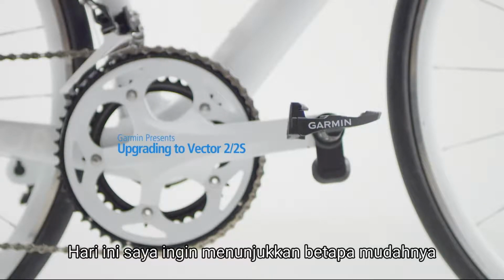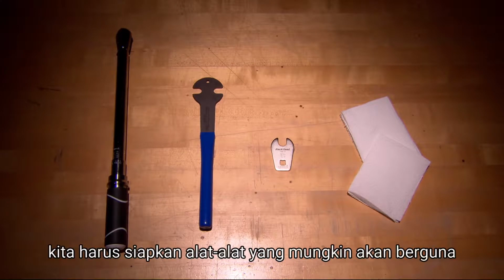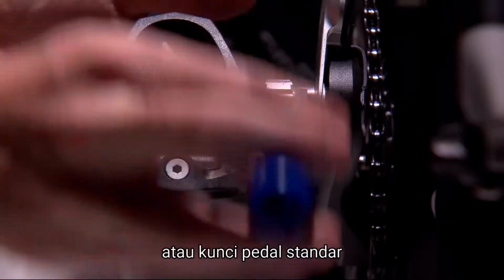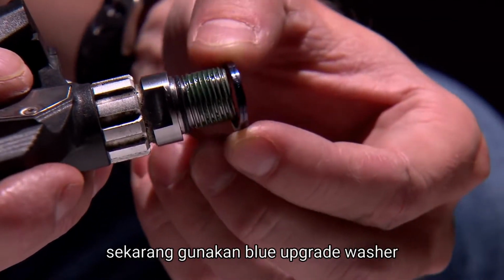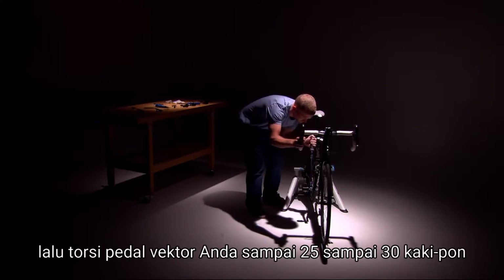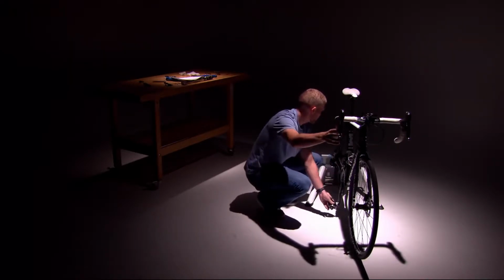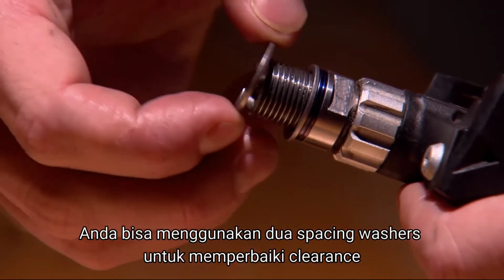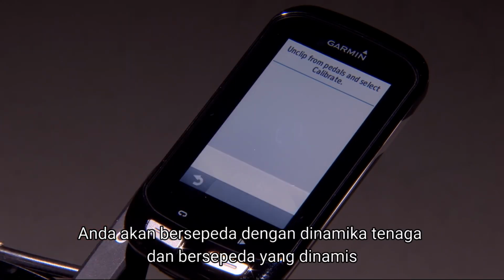Tutorial - Garmin Vector: Upgrade ke Vector 2 / 2S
Di video ini Anda akan belajar bagaimana mengupgrade pedal Vector menjadi Vector 2